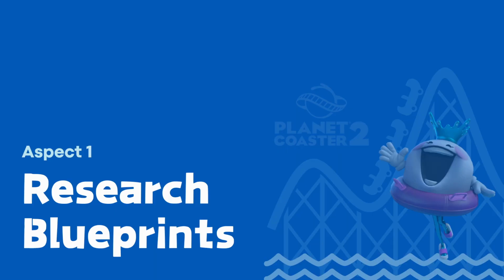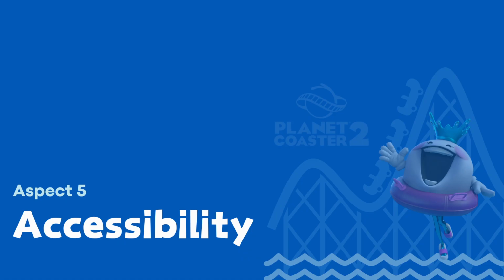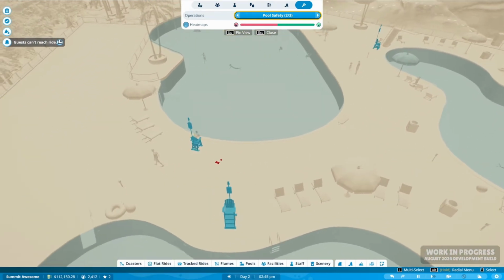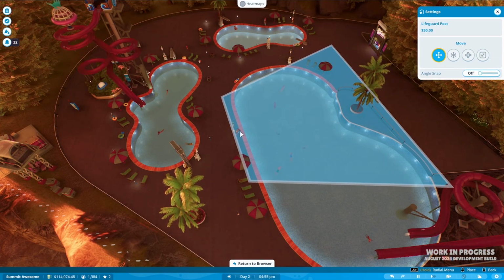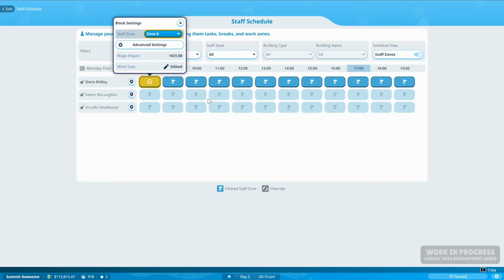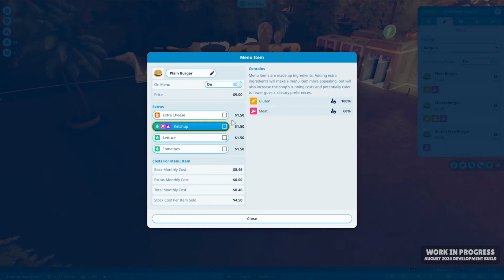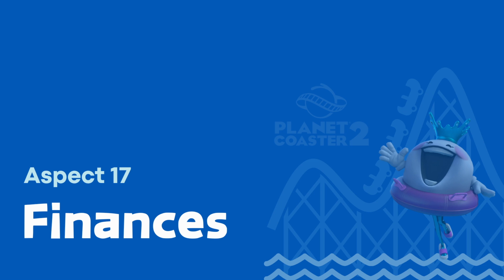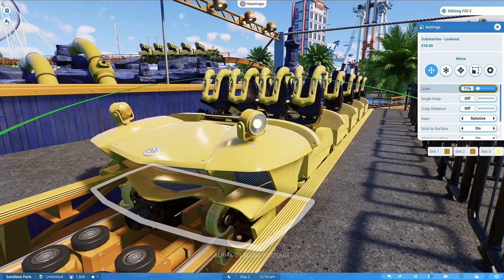Inside Planet Coaster 2: Management Features Revealed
In this video, we're going to check out 17 management features that you should know about from Frontier's Deep Dive 3.

✨ Content ✨
⌛ (00:00) Intro
⌛ (00:17) Research Blueprints
⌛ (00:36) Notifications
⌛ (00:58) Park Expansion
⌛ (01:29) Park Options
⌛ (02:02) Accessibility
⌛ (02:16) Heatmaps
⌛ (03:23) Power
⌛ (04:10) Weather
⌛ (04:44) Guest Mood
⌛ (05:15) Staff and Mascots
⌛ (06:12) Staff Zones
⌛ (06:34) Staff Scheduler
⌛ (07:23) Guests Tolerance
⌛ (08:03) Food Restrictions
⌛ (09:01) Water
⌛ (09:49) Maintenance and Servicing
⌛ (10:40) Finances

More about Planet Coaster 2:

"Create a coaster and water park paradise in Planet Coaster 2. Build and customise thrilling roller coasters and incredible water slides, manage the ultimate theme park experience, and share your epic creations. Are you ready to ride the wave?"